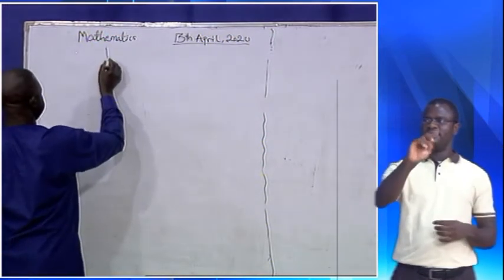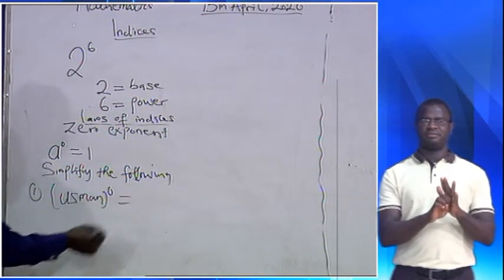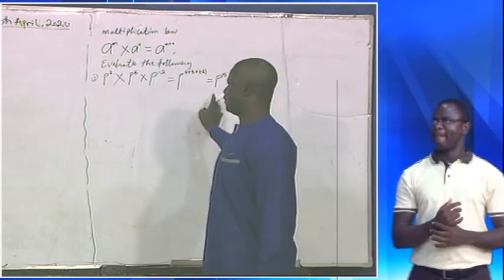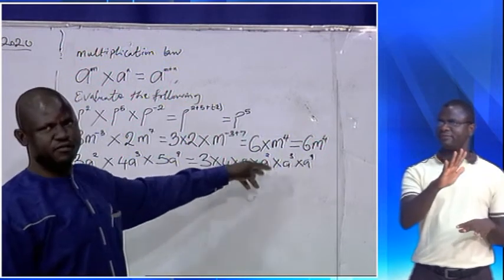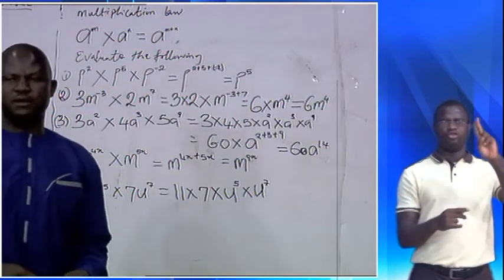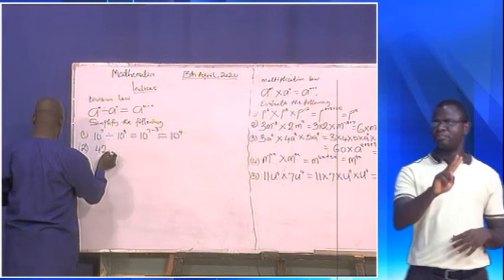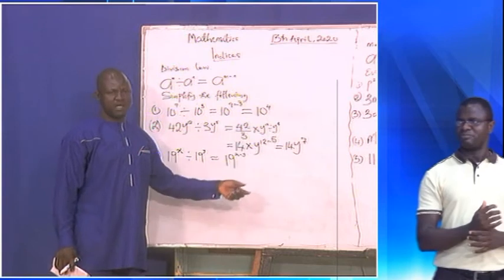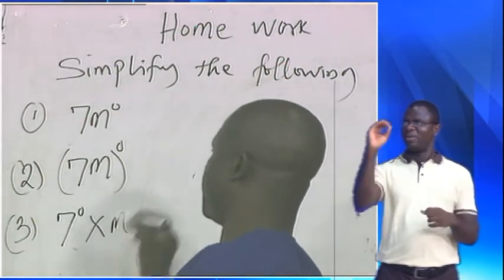Kebbi State e-learning - Mathematics Lesson 3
Kebbi State e-learning
Mathematics Lesson 3